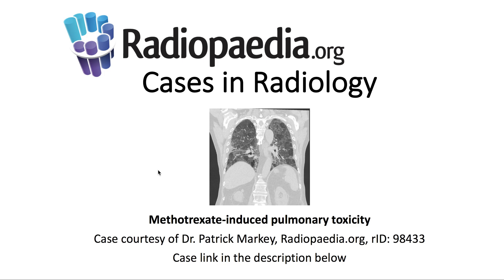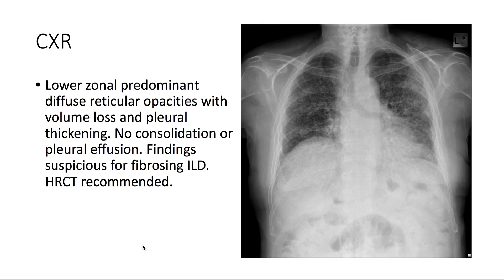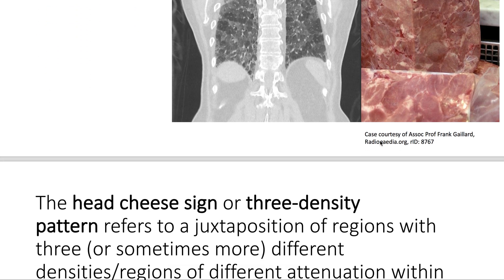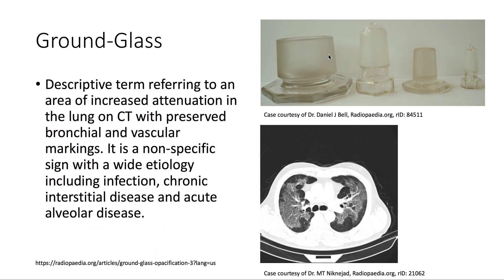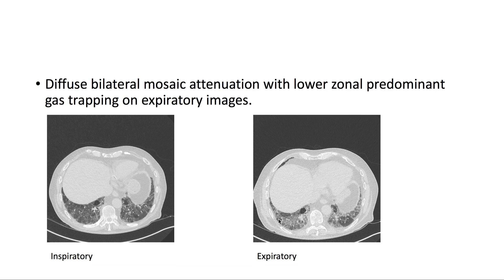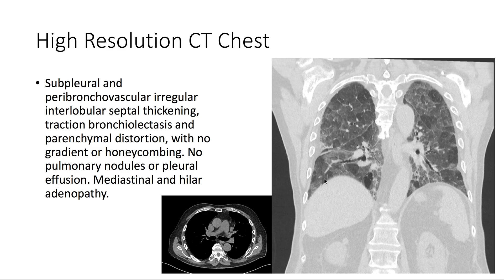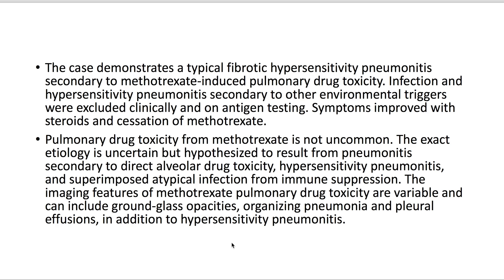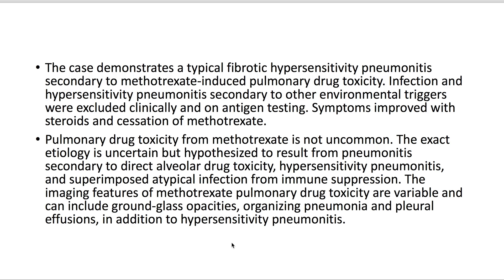Methotrexate-induced pulmonary toxicity (Radiopaedia.org) Cases in Radiology